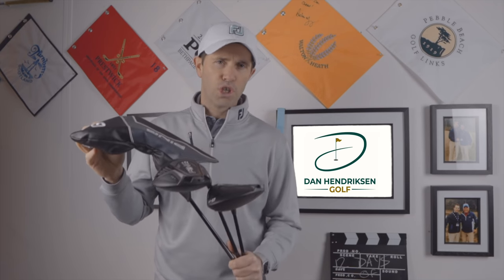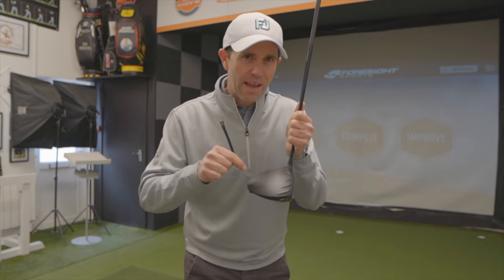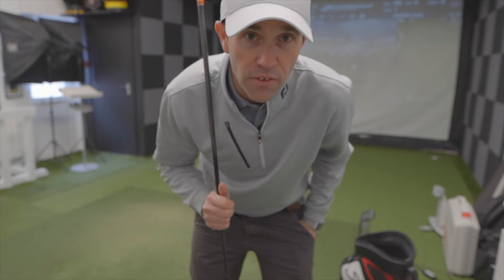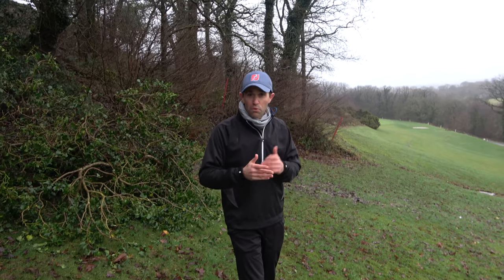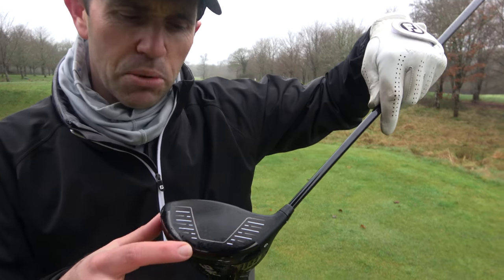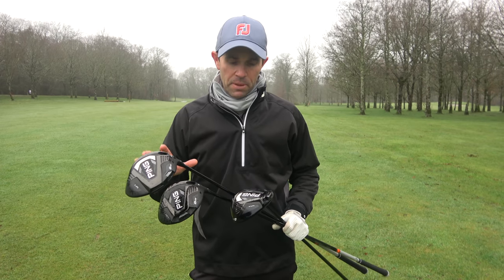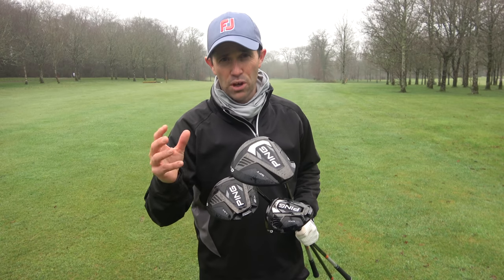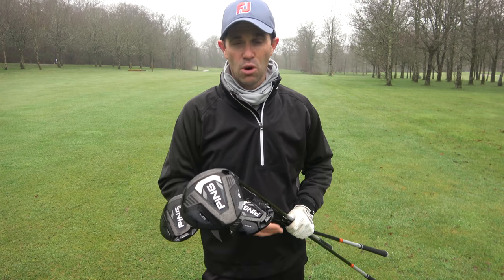PING G425 DRIVER - REVIEW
In this video we will be reviewing the new Ping G425 Drivers.

Ping have just released in the UK the new Ping G425 Drivers and have 3 heads to choose from. The standard MAX 460 driver has some new features which gives you a blend of G400 Max and the G410. The LST 445 model is the low spin option where as the SFT 460 gives you straighter drives and can offset that ugly slice shot that many want to reduce or loose altogether.

I will take you on a journey with my thoughts on looks, feel and performance along with details on what this product is all about direct from Ping.